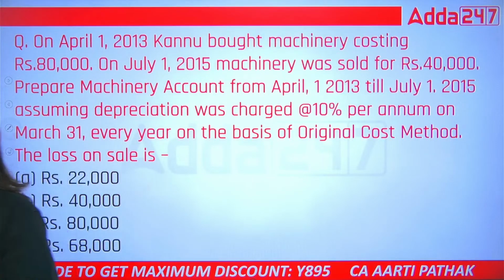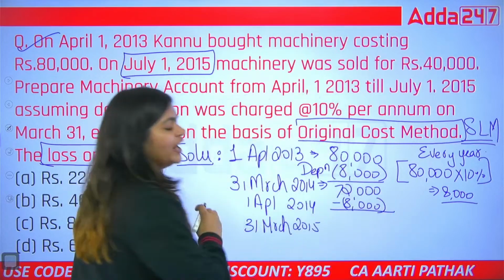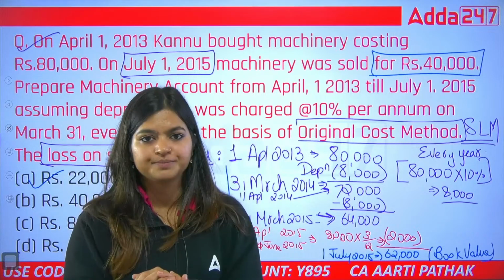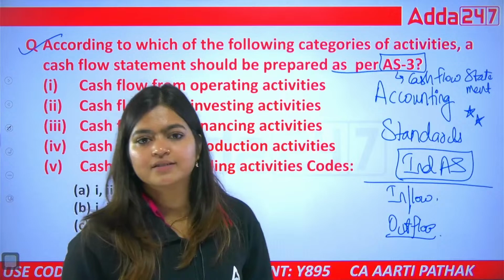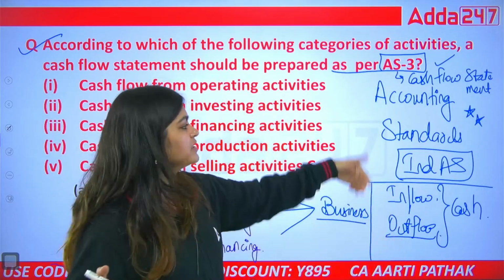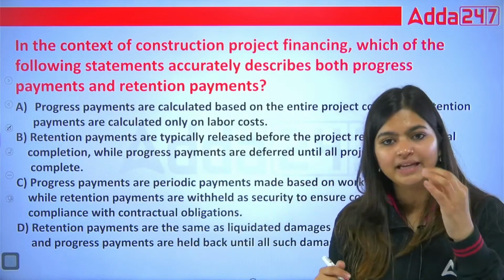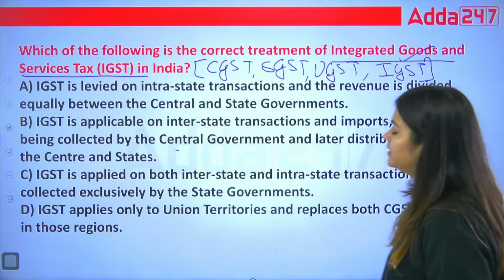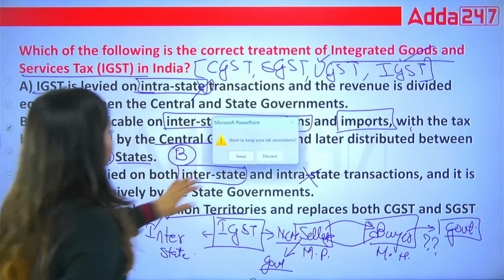JAIIB AFM Important Questions #7 | JAIIB AFM English Medium | JAIIB 2024 Online Classes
Unlock your JAIIB AFM success with our latest video! Dive into crucial AFM questions tailored for the JAIIB 2024 exam. Whether you're studying in English or need a refresher on key topics, this video covers essential questions and concepts to ace your exam. Join our online classes for comprehensive preparation and expert guidance.

JAIIB AFM Important Questions | JAIIB AFM English Medium | JAIIB 2024 Online Classes | JAIIB Accounting and Financial Management for Bankers | JAIIB Oct 2024 Online Classes | JAIIB Exam Preparation 2024 | JAIIB Exam Preparation Adda247 | JAIIB 2024 Syllabus